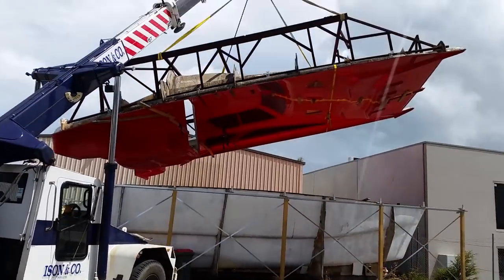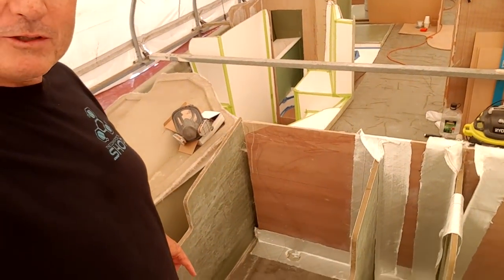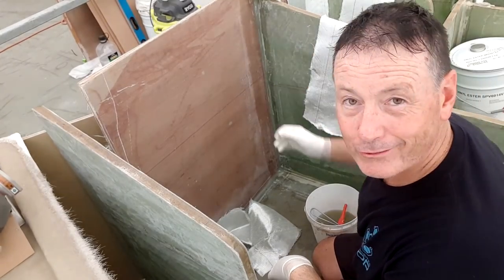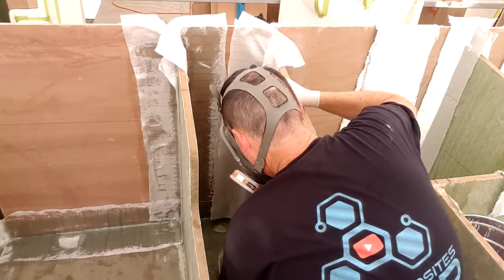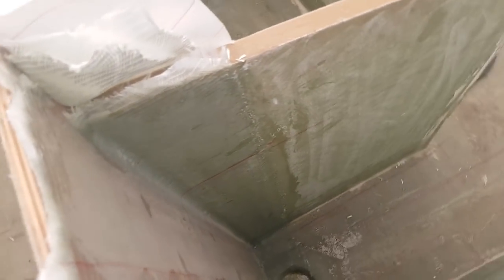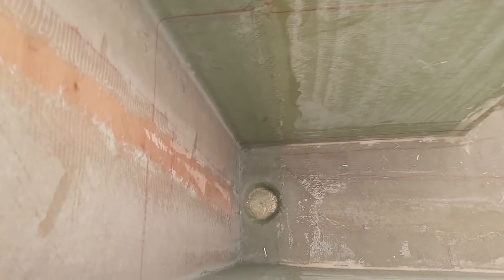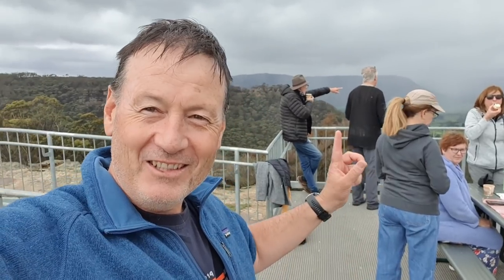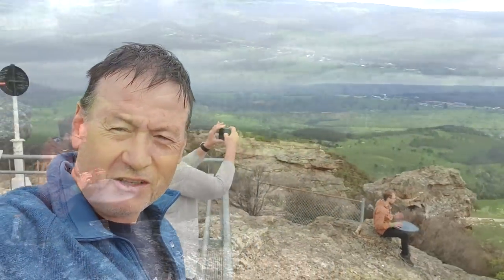Ep108 Catamaran Bulkhead Install Part II - Life On The Hulls - Catamaran Build Project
Part 2 of the Catamaran Bulkhead Install in this issue as all goes to plan with some decent filleting and tabbing. Preparation is paramount in the correct tabbing of a main structure and the discomfort of being jammed in a open locker for a couple of days certainly spurs you on to get the job done.
Janet' s sister and brother arrive from the UK in the midst of the Corona Virus lock-down and we fill in our time with family before the stricter measures are put into place.

Thanks for joining me on Life On The Hulls and please consider joining my Patreon Network to receive early release videos, and the entire The Composites Shop Series, up to 3 months ahead of public release.